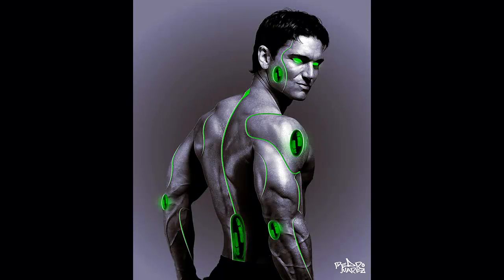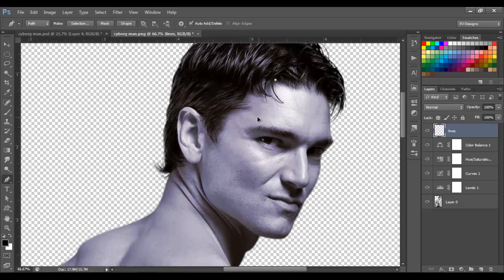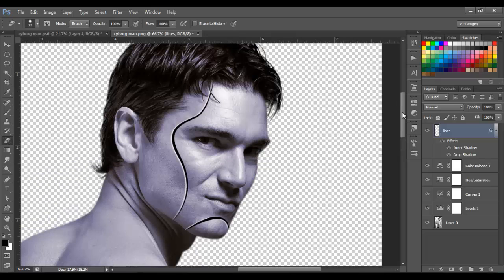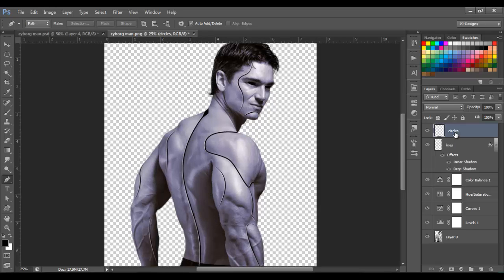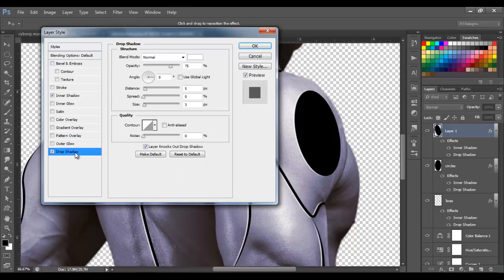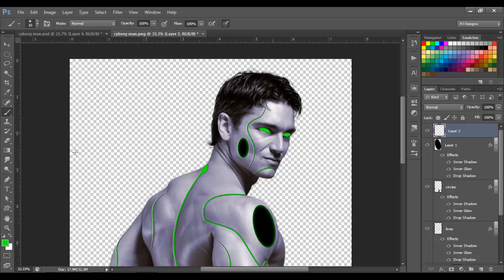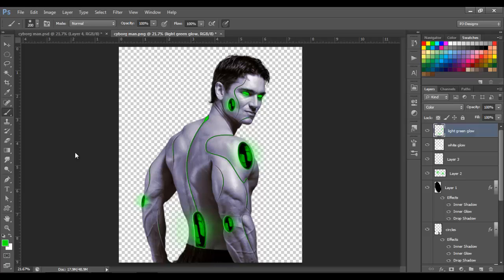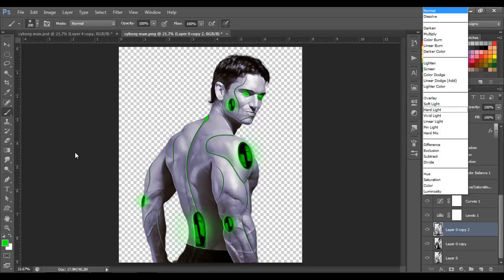Robot Effect photoshop tutorial │ cyborg Effect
If you found this helpful, please consider a donation to upgrade my laptop to keep making tutorials for you guys.. any amount will be helpful, thanks.

in this tutorial im going to show you how to use the pen tool to make a cyborg looking effect.

There is a problem with the mouse pointer in the middle of the video where the pointer doesnt move.. i apologize for that and please try to follow the screen instructions so you can get the same results..